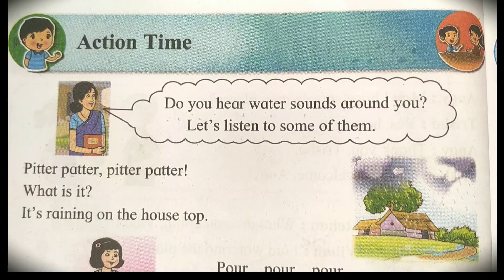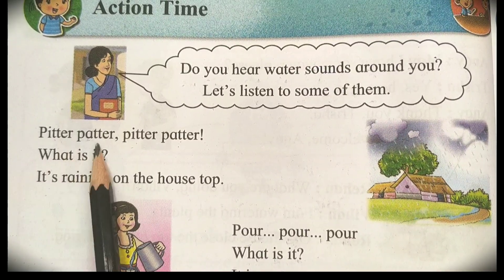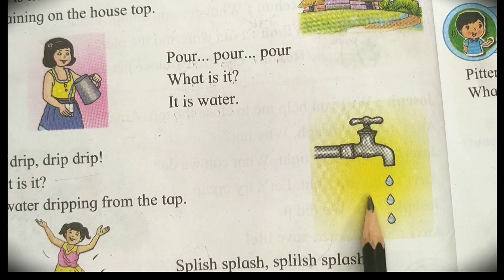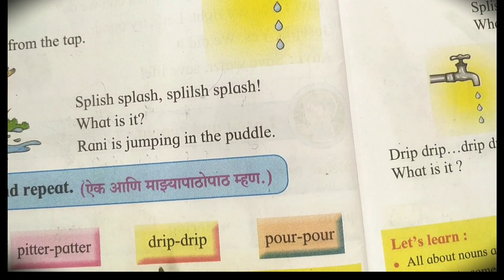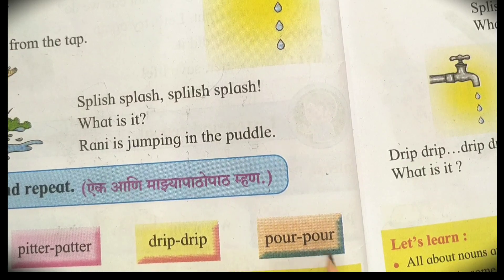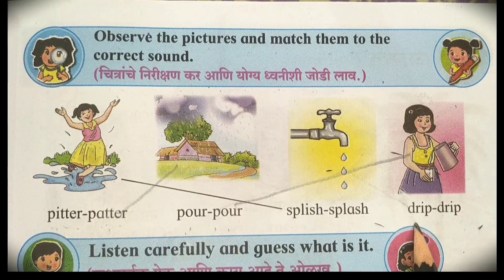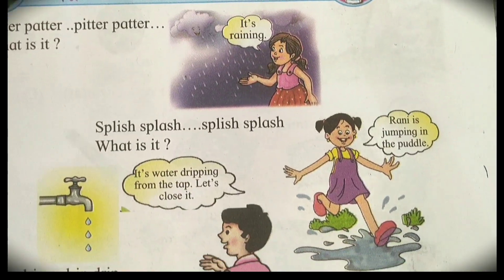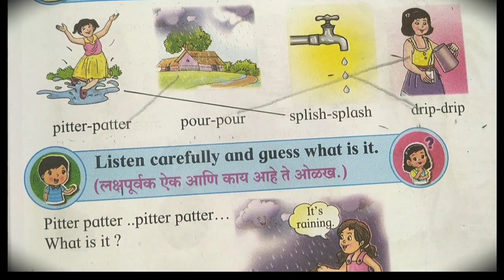Action Time, listen, repeat & guess, Balbharati std 1, page 30 & 31.